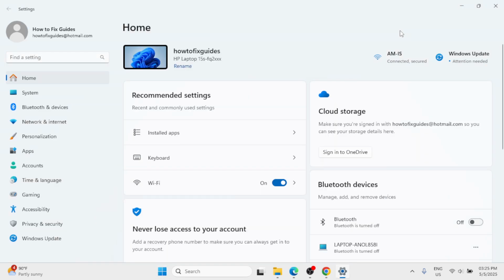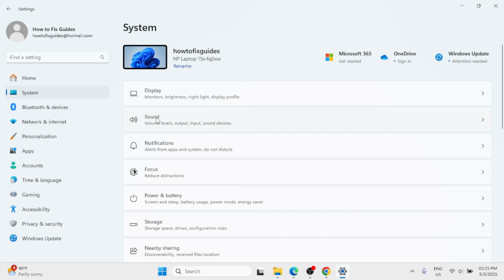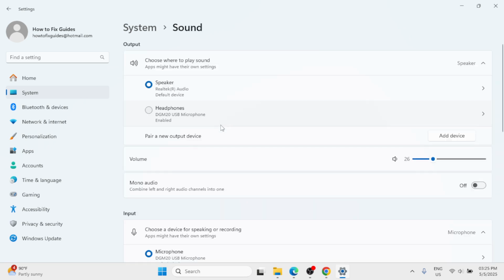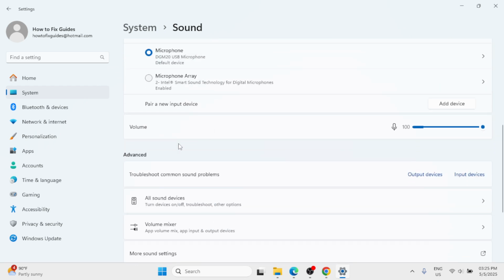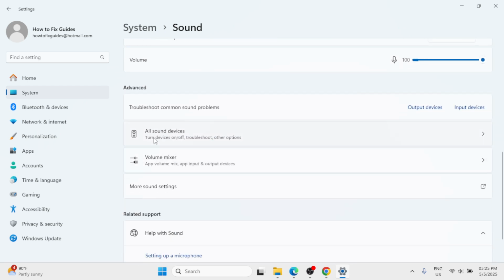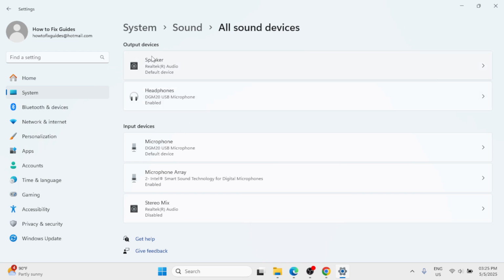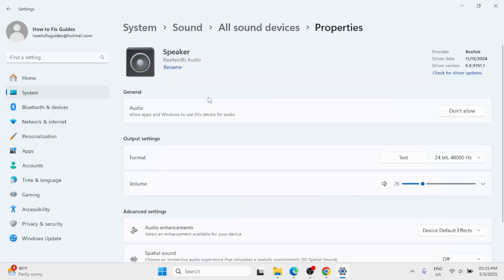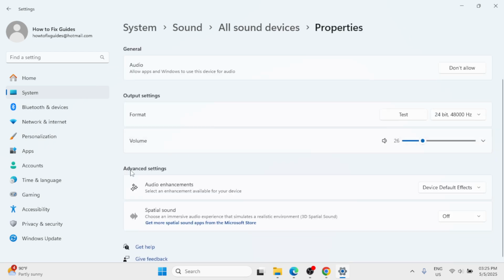How To Turn On Spatial Sound On Windows 11 GUIDE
Experience immersive audio by enabling Spatial Sound in Windows 11!
This step-by-step guide shows how to activate it easily.
Perfect for gaming, movies, and enhanced sound quality.
Watch now and upgrade your Windows 11 audio experience!